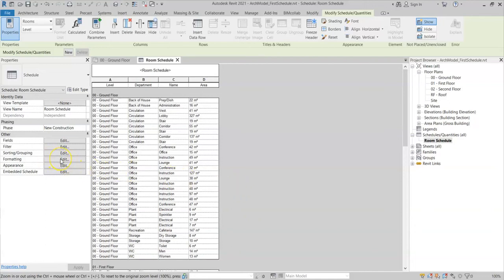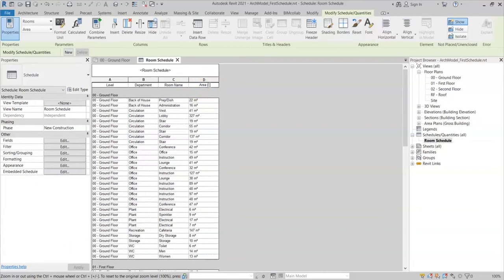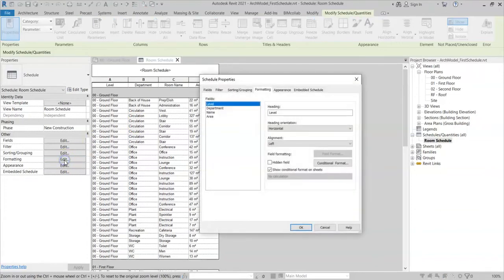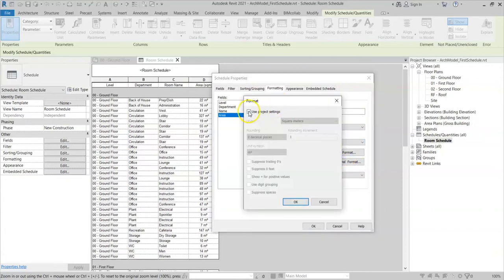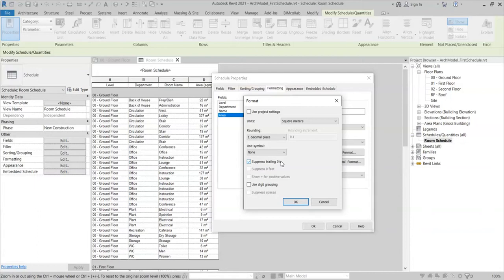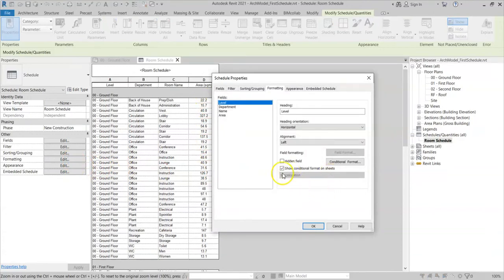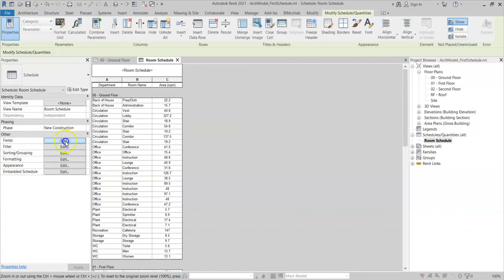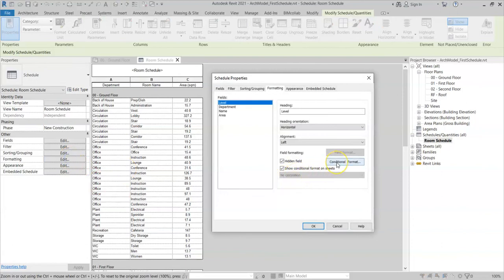05 2 4 formatting